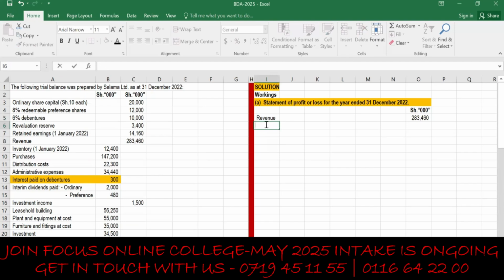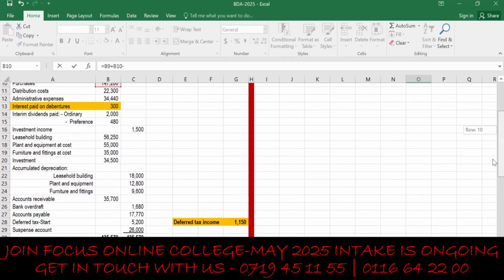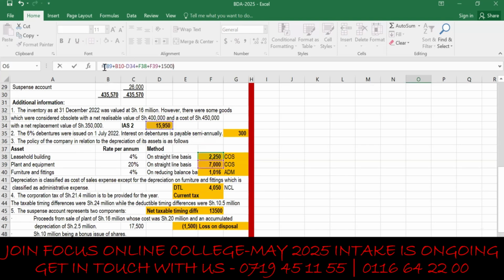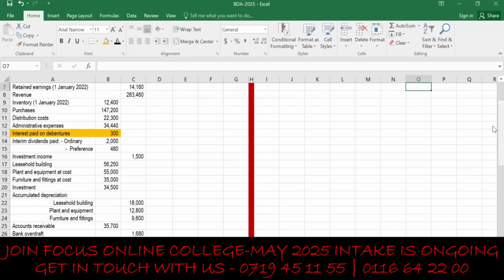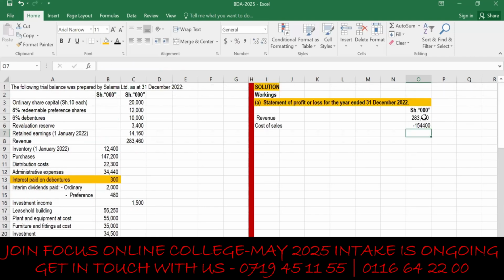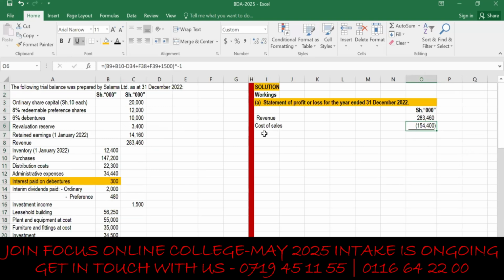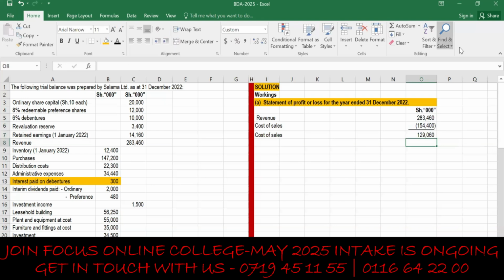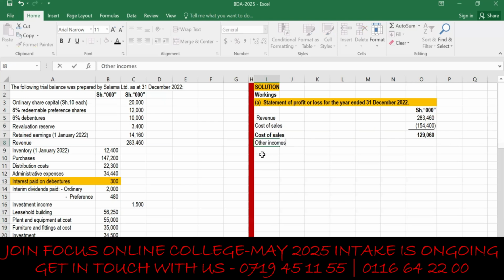𝐄𝐧𝐫𝐨𝐥𝐥 𝐢𝐧 𝐎𝐮𝐫 𝐁𝐃𝐀 𝐂𝐥𝐚𝐬𝐬 𝐚𝐭 𝐅𝐨𝐜𝐮𝐬 𝐎𝐧𝐥𝐢𝐧𝐞 𝐂𝐨𝐥𝐥𝐞𝐠𝐞! |📞 𝐂𝐚𝐥𝐥/𝐖𝐡𝐚𝐭𝐬𝐀𝐩𝐩: 𝟎𝟕𝟏𝟗 𝟒𝟓 𝟏𝟏 𝟓𝟓 | 𝟎𝟏𝟏𝟔 𝟔𝟒 𝟐𝟐 𝟎𝟎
𝐑𝐞𝐚𝐝𝐲 𝐭𝐨 𝐌𝐚𝐬𝐭𝐞𝐫 𝐁𝐮𝐬𝐢𝐧𝐞𝐬𝐬 𝐃𝐚𝐭𝐚 𝐀𝐧𝐚𝐥𝐲𝐭𝐢𝐜𝐬 𝐚𝐧𝐝 𝐀𝐜𝐞 𝐘𝐨𝐮𝐫 𝐀𝐮𝐠𝐮𝐬𝐭 𝟐𝟎𝟐𝟓 𝐄𝐱𝐚𝐦𝐬?

🚀 𝐄𝐧𝐫𝐨𝐥𝐥 𝐢𝐧 𝐎𝐮𝐫 𝐁𝐃𝐀 𝐂𝐥𝐚𝐬𝐬 𝐚𝐭 𝐅𝐨𝐜𝐮𝐬 𝐎𝐧𝐥𝐢𝐧𝐞 𝐂𝐨𝐥𝐥𝐞𝐠𝐞!

Unlock the skills you need to pass with confidence and apply data analytics like a pro!

🔍 𝐖𝐡𝐚𝐭 𝐘𝐨𝐮’𝐥𝐥 𝐆𝐞𝐭:
✅ High-impact, exam-focused classes
✅ Hands-on training with real data tools (Excel, Power BI, SQL)
✅ Full syllabus coverage with practical examples
✅ Past paper analysis with full solutions
✅ Flexible online classes to fit your schedule

💰 𝐂𝐨𝐮𝐫𝐬𝐞 𝐅𝐞𝐞𝐬: 𝐎𝐧𝐥𝐲 𝐊𝐄𝐒 𝟖,𝟎𝟎𝟎

🗣️ 𝐉𝐈𝐔𝐍𝐆𝐄 𝐍𝐀𝐒𝐈 𝐒𝐀𝐒𝐀!
𝘜𝘴𝘪𝘬𝘰𝘴𝘦 𝘯𝘢𝘧𝘢𝘴𝘪 𝘩𝘪𝘪—𝘫𝘪𝘢𝘯𝘥𝘢𝘦 𝘬𝘸𝘢 𝘮𝘵𝘪𝘩𝘢𝘯𝘪 𝘬𝘸𝘢 𝘯𝘫𝘪𝘢 𝘺𝘢 𝘬𝘪𝘱𝘦𝘬𝘦𝘦 𝘯𝘢 𝘺𝘢 𝘬𝘪𝘵𝘢𝘢𝘭𝘢𝘮𝘶!

🌐 𝐅𝐨𝐜𝐮𝐬 𝐎𝐧𝐥𝐢𝐧𝐞 𝐂𝐨𝐥𝐥𝐞𝐠𝐞 – Your Data. Your Power. Your Pass!